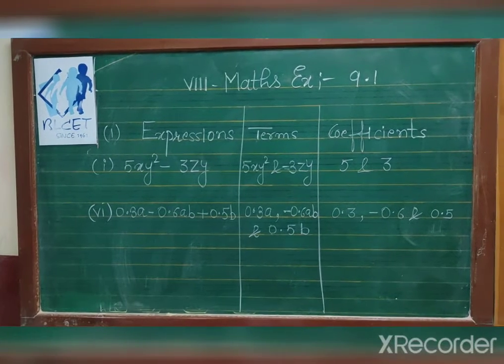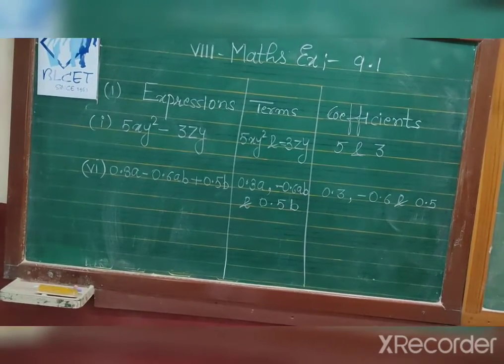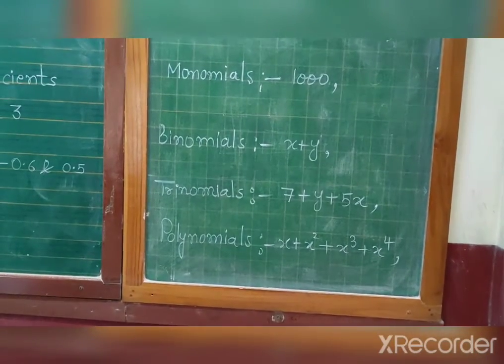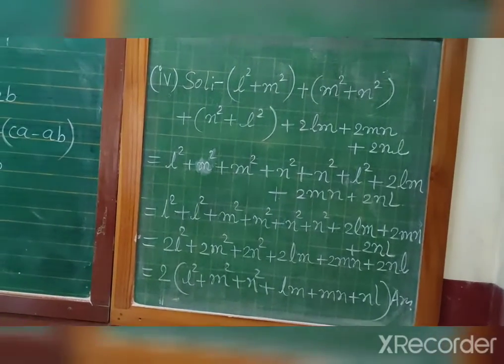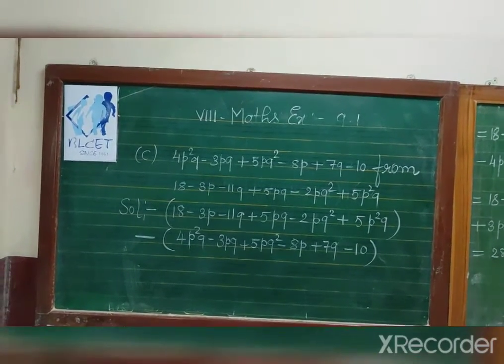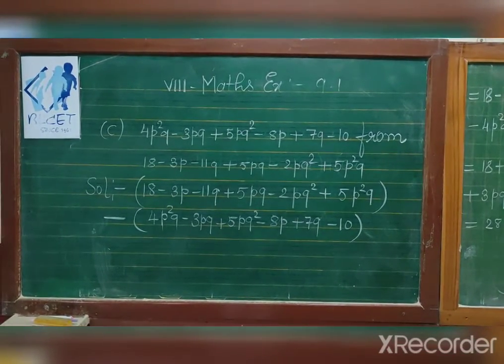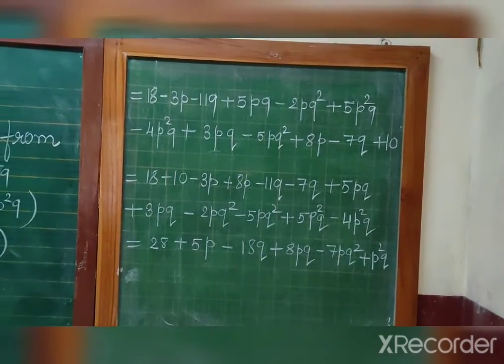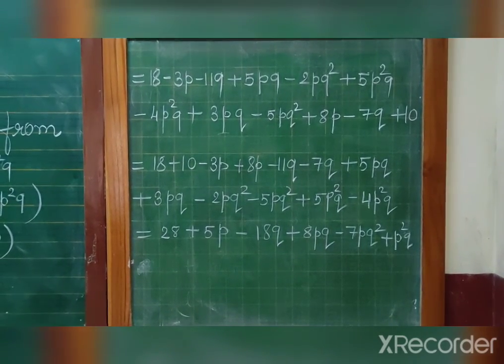eighth maths ex 9.1 four Dec